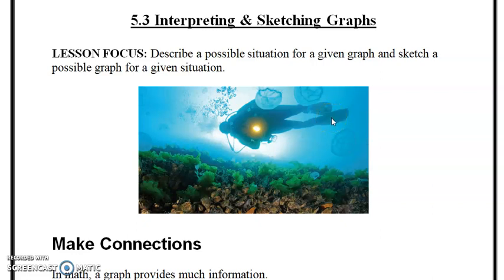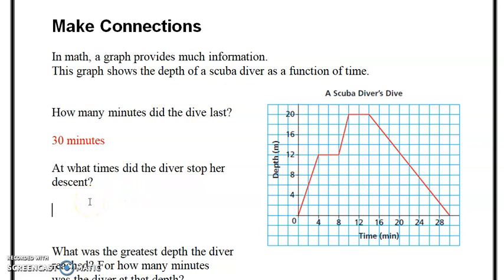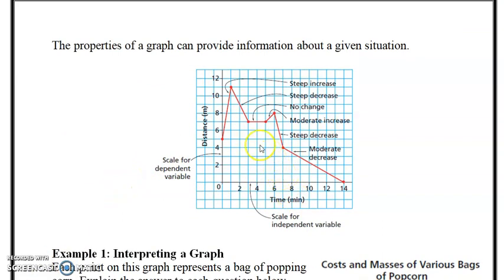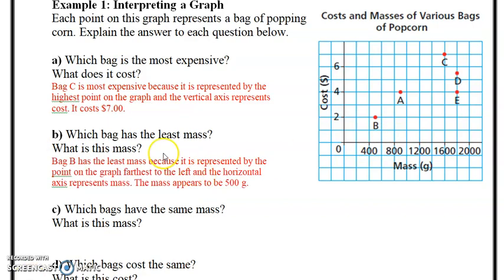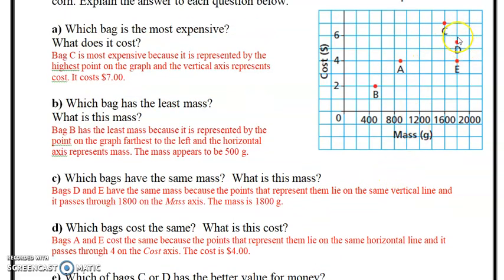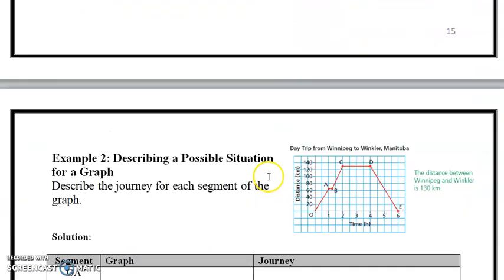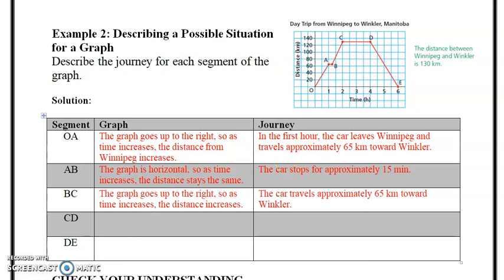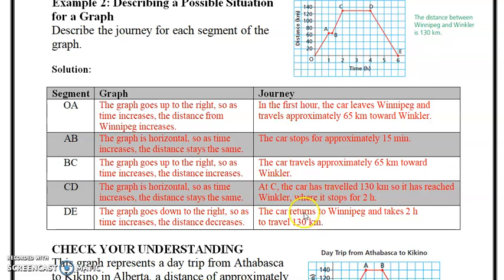Math 10 5.3 part a